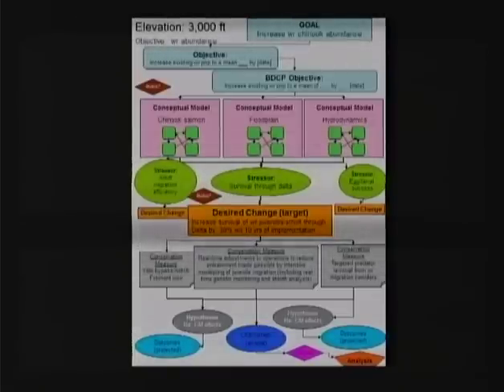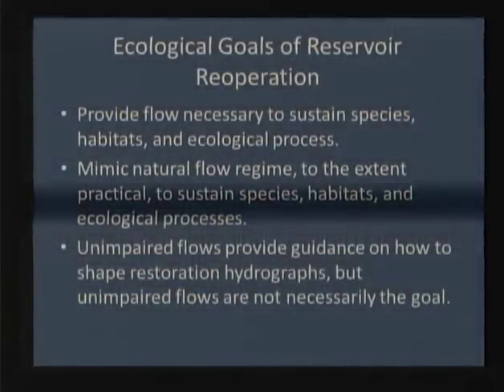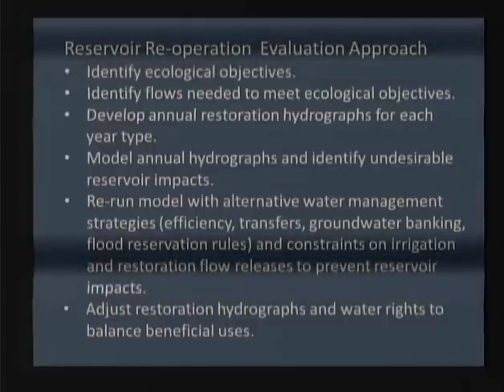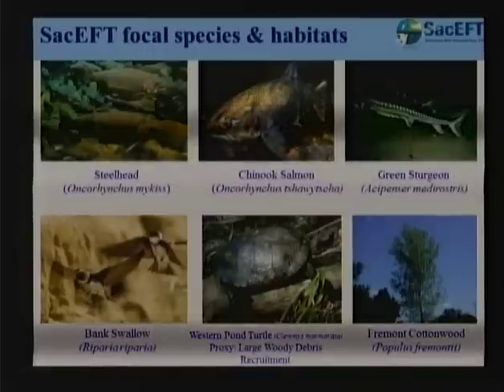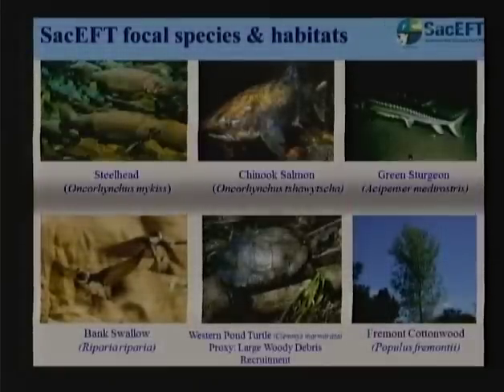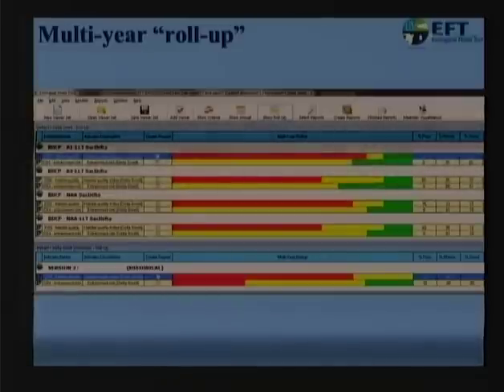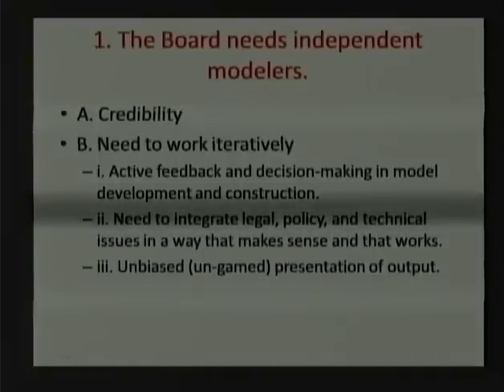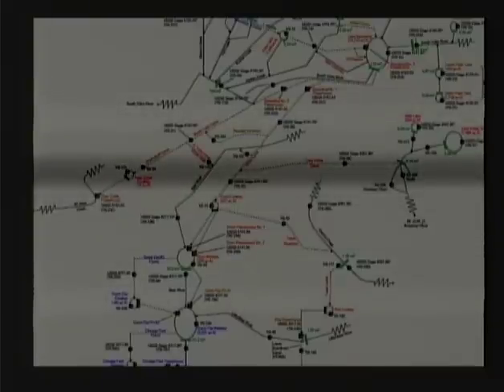Workshop 3 Analytical Tools Eval Wtr Supply, Hydrodynamic & Hydropower Effects 11/13/12 D2CH21-30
Comprehensive (Phase 2) Review and Update to the Bay-Delta Plan. Workshop 3 "Analytical Tools for Evaluating Water Supply, Hydrodynamic and Hydropower Effects"